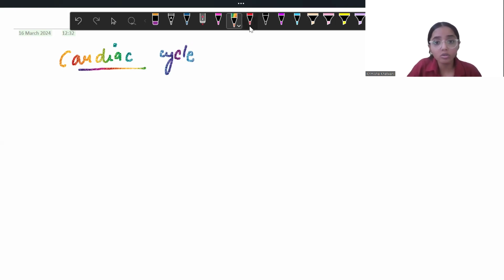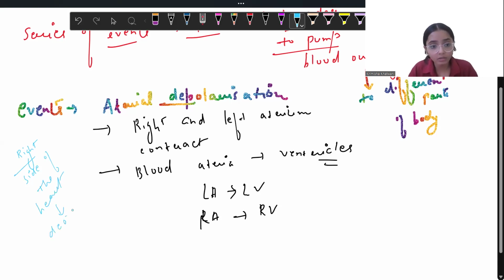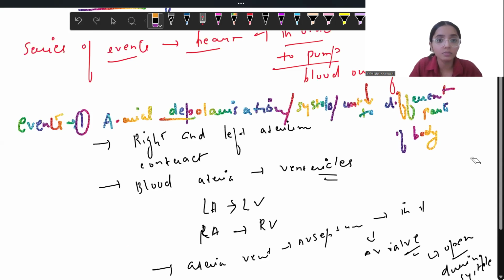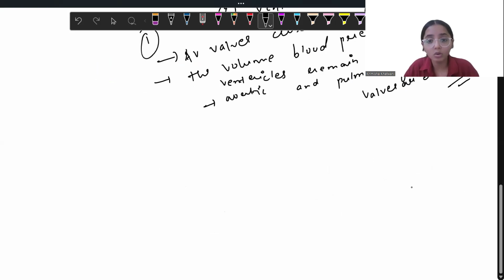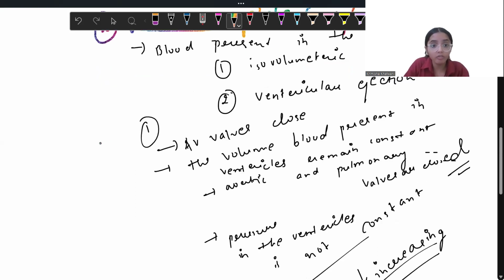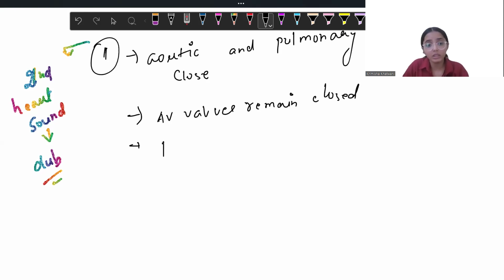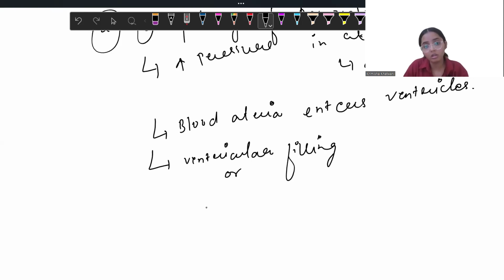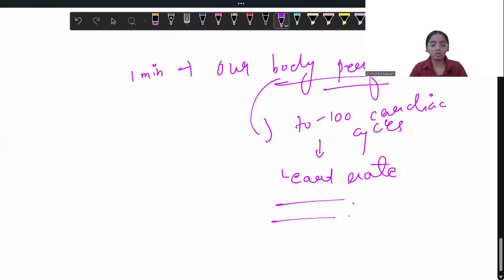Cardiac cycle | Cardiovascular physiology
Hello there!

I know I am uploading the video after long long time. But believe this video is worth a watch. It will help you clear your concepts of cardiac cycle.

If you liked this video, do not forget press that little thumbs up icon.

Till then
Kudoos